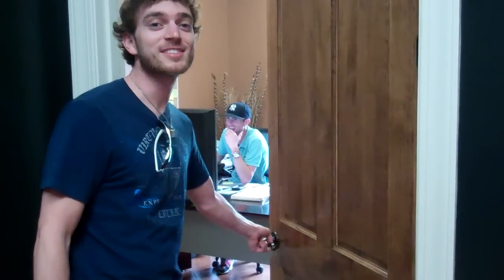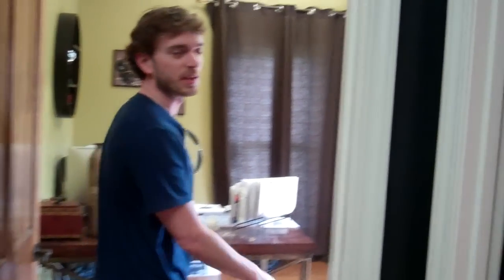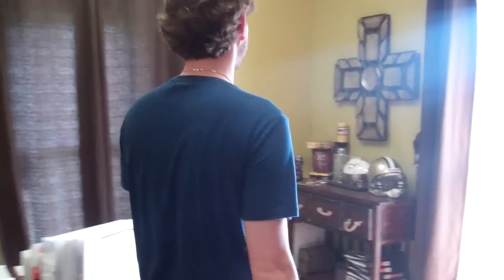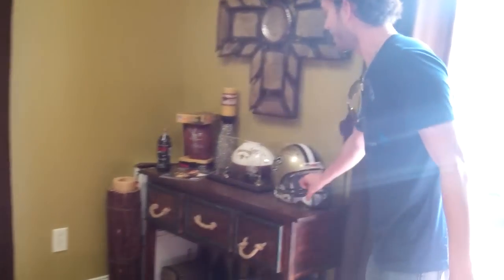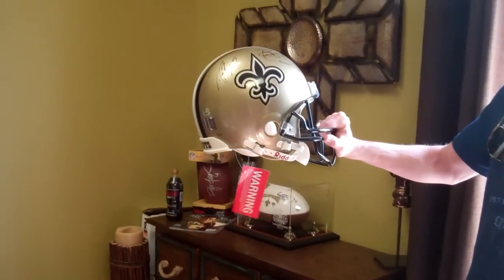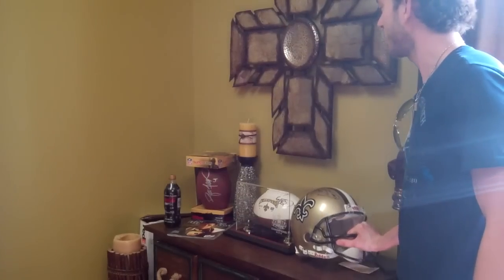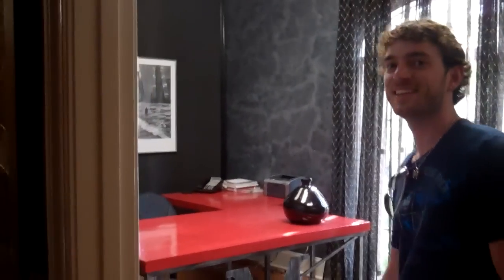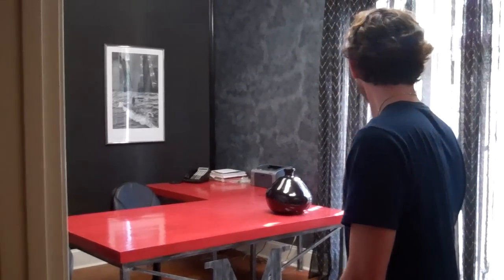A View Inside Anthony Morrison Office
Just thought I would share a view inside my offices with everyone this week.